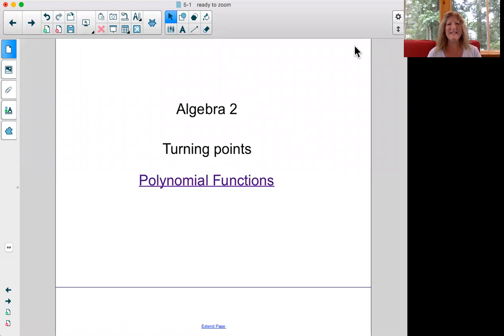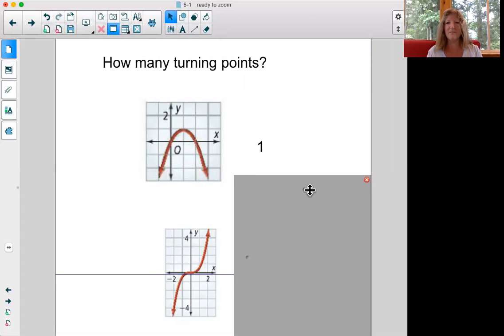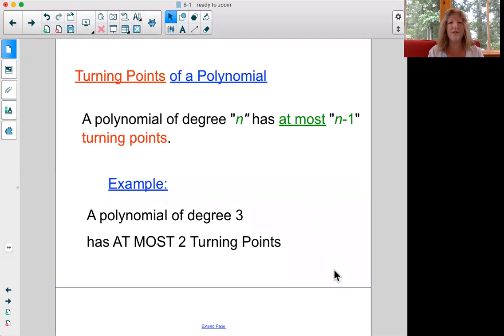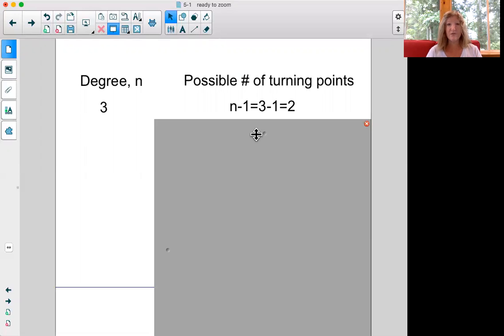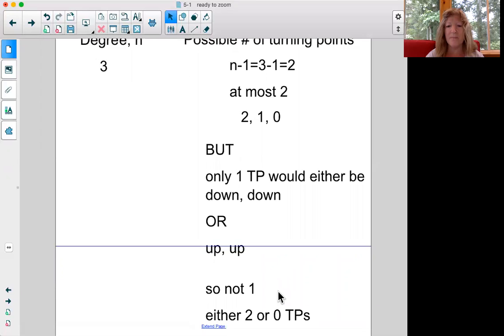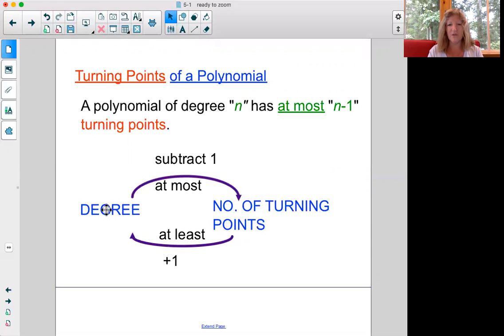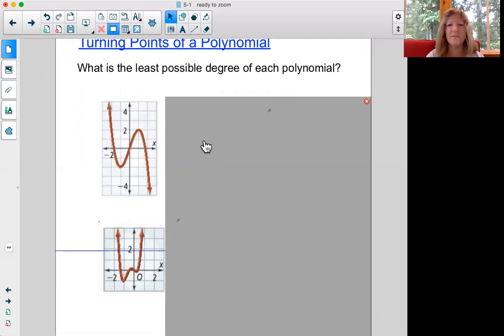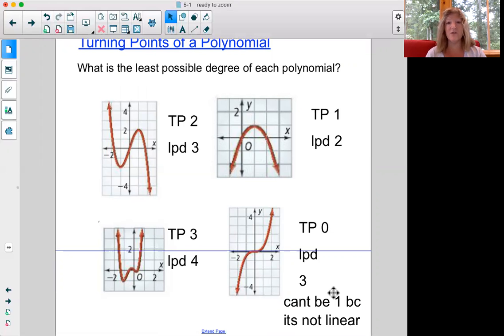Alg2 - Turning Points of Polynomial Functions